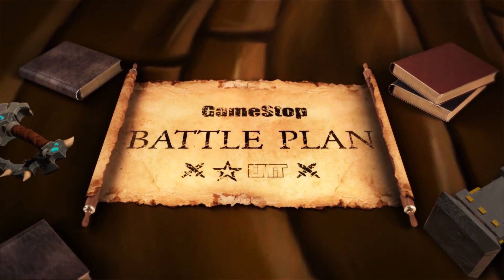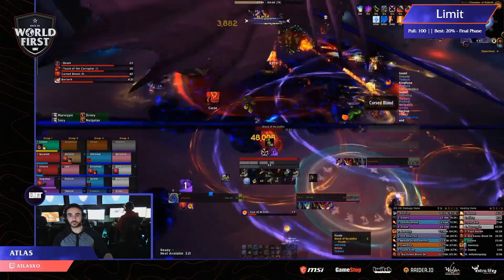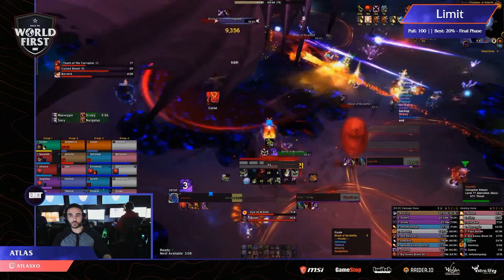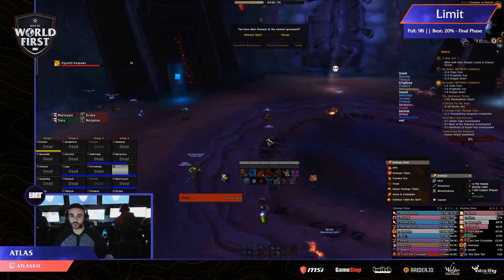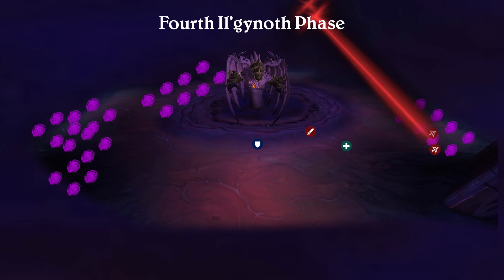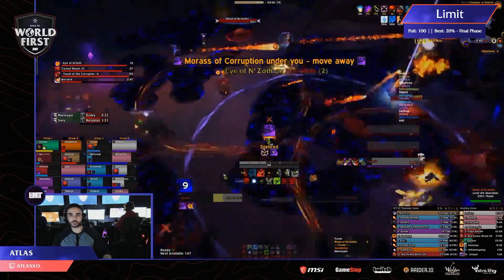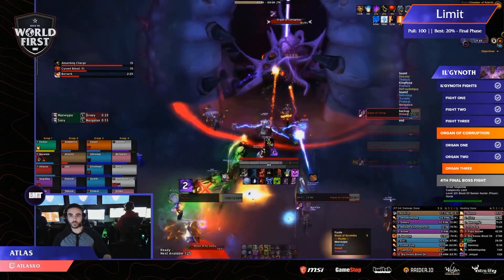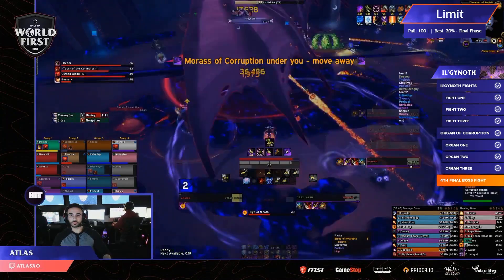Mythic Il'gynoth Guide - Ny'alotha Raid - BFA Patch 8.3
In this Mythic Il'gynoth boss guide/kill video, you’ll learn exactly how to defeat him in BFA patch 8.3. This video focuses on the Mythic-only mechanics and strategy.  To see the fight on Heroic difficulty, you can watch our Battle Plan for that